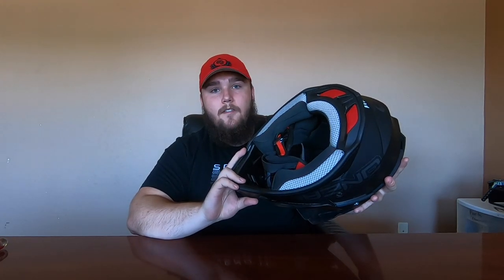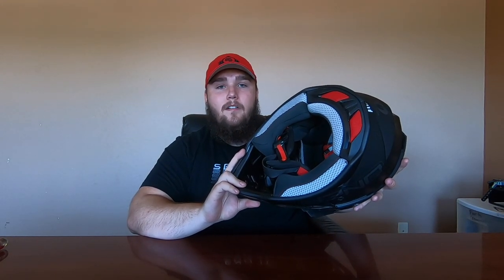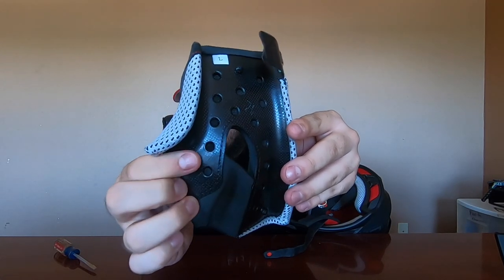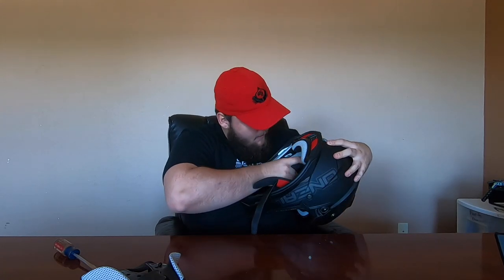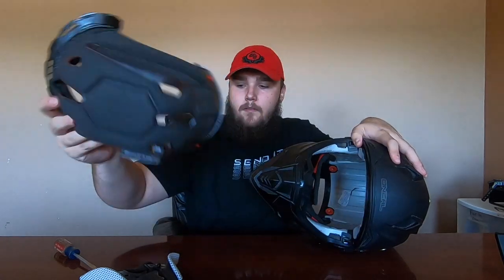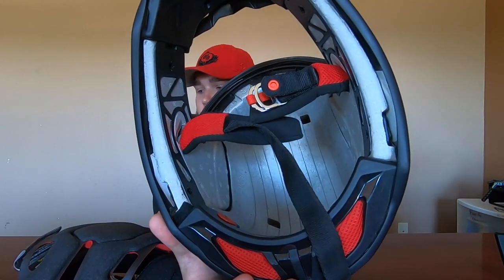O'Neal Sierra II Helmet Teardown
J shares how to teardown the O'Neal Sierra II helmet.